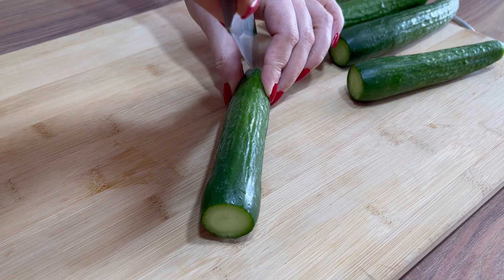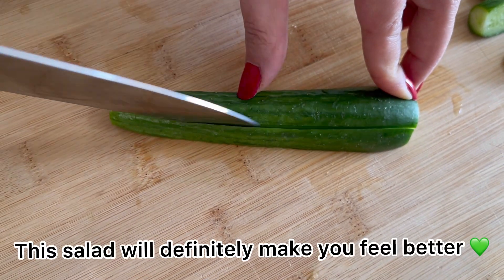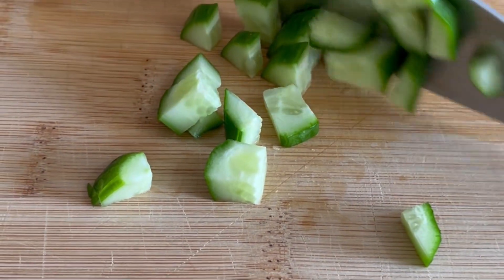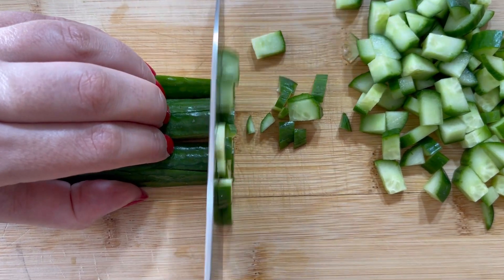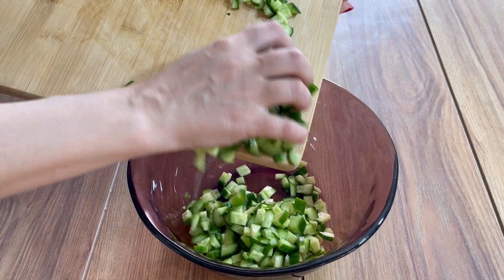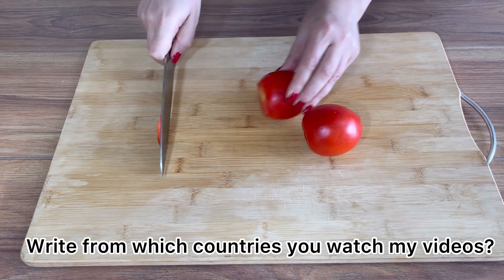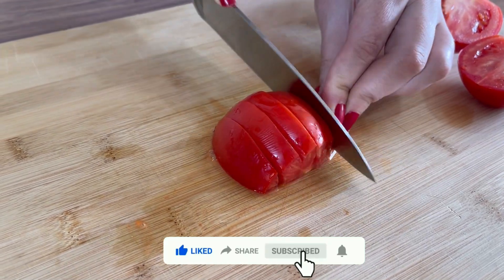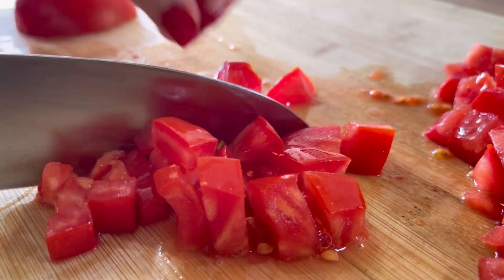Shirazi Salad (side dish & appetizer idea)/Flavorful Side Dish/easy and healthy recipe💚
This Iranian Shirazi salad is a quick appetizer

Fresh and lively flavors and covered with lemon juice

Pairs well with many foods!

ingredients:
4-5 cucumbers
2 tomatoes
1 purple onion
1/2 cup of lemon juice
1 teaspoon of salt

Bon appétit 😋

don't miss a new video with delicious recipes.

I can't stop eating this cabbage,carrot and apple salad! So fresh and crispy!very easy and healthy🍎

WRITE A COMMENT or ask me a question about the recipe. I will be happy to answer you.
Cabbage
Salad
Salads
Salad dressing
Salad recipe
Healthy
Healthy Food
Healthy salad
Vegetarian
Vegetarian salad
Vegetarian recipes
Cabbage salad
Easy
Easy Recipe
Cucumber
Recipes
Green goddess salad